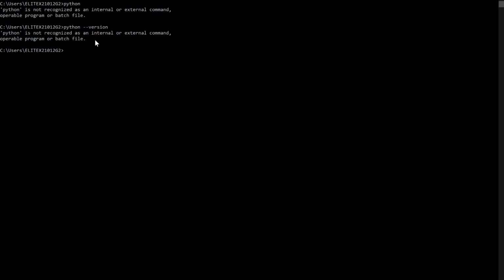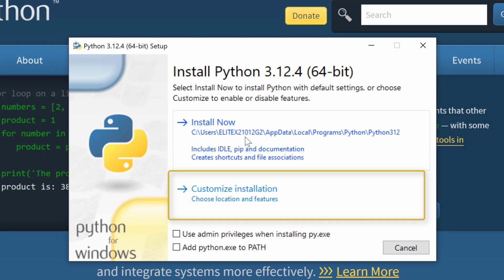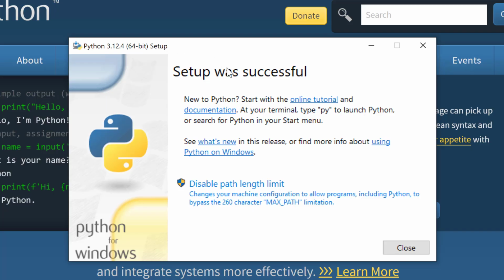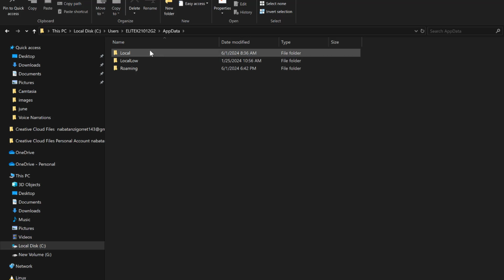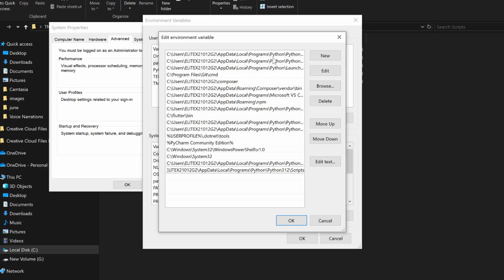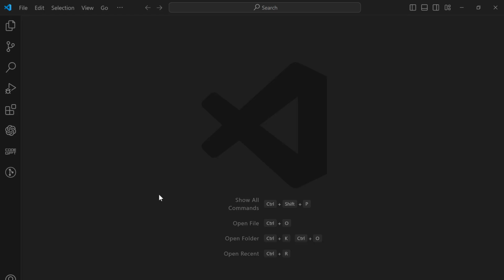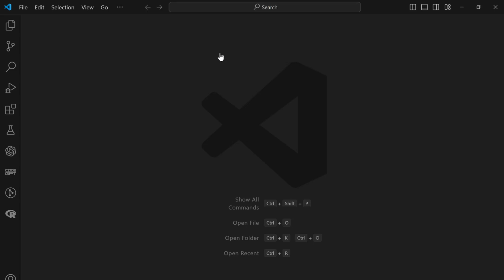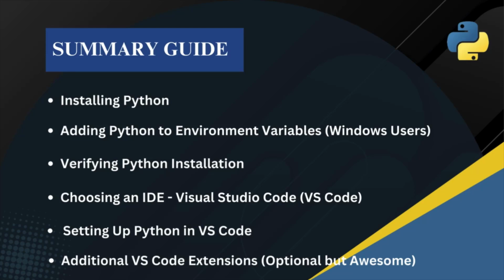Python Mastery Crash Course for Beginners | Setting up python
Welcome to the Python Mastery Crash Course for Beginners!

In this  video, we'll setup our Python development environment, choose and IDE and add required Python VS Code extensions.

📝 Timestamps:
0:00 - Introduction
0:33 - Installing Python
5:02 - Verifying Python Installation
6:12- Adding Python to Environment Variables (Windows Users)
9:14 - Choosing an IDE - Visual Studio Code (VS Code)
10:42 - Setting Up Python Extension in VS Code
12:11 - Configuring VS Code
13:47 -  Additional VS Code Extensions